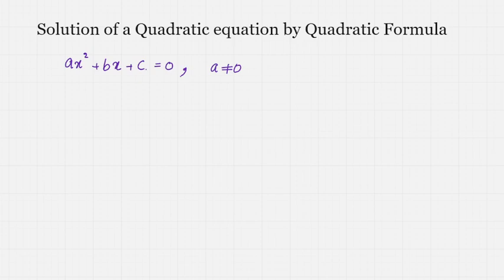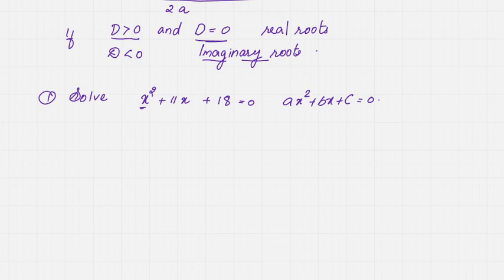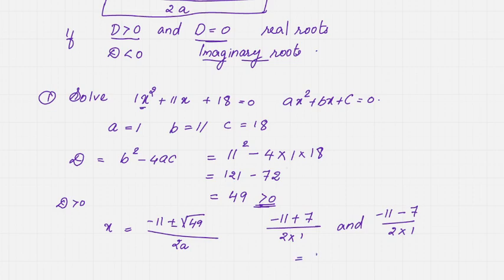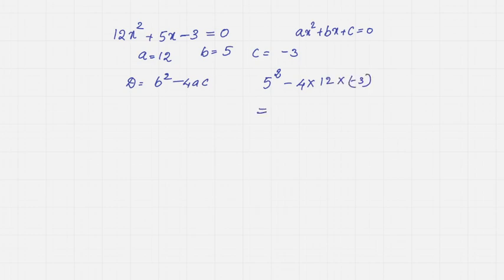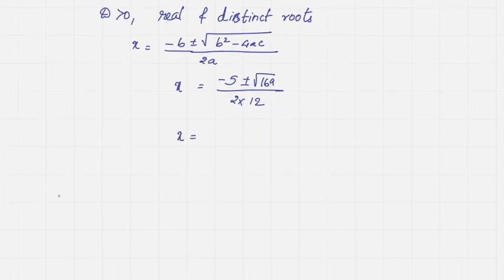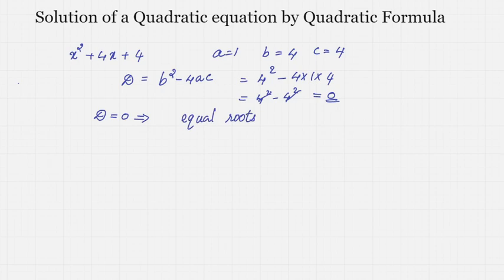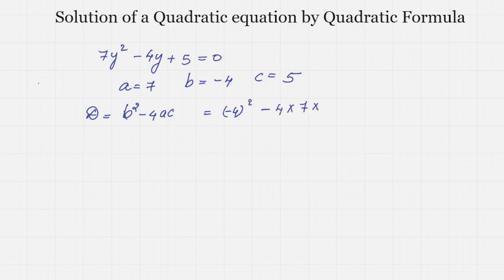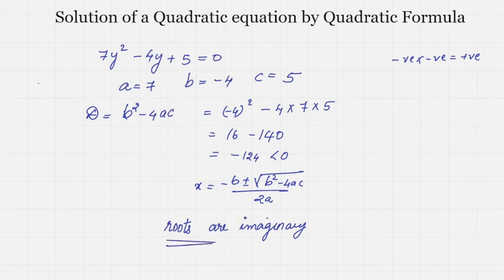Solution of a Quadratic equation by Quadratic Formula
class 10